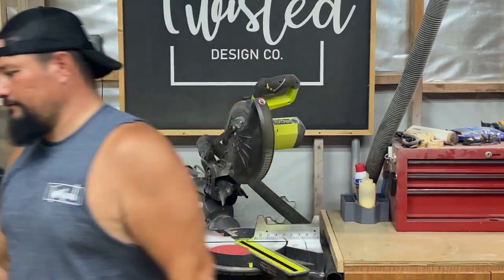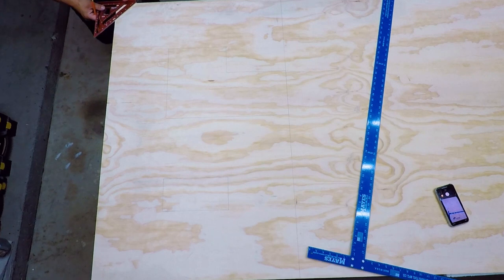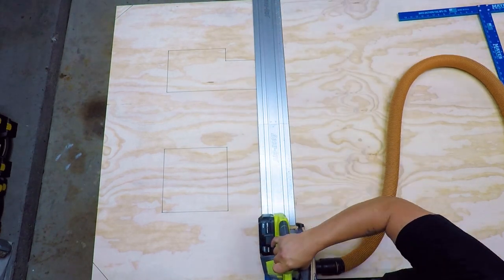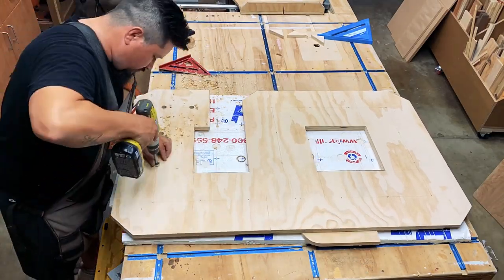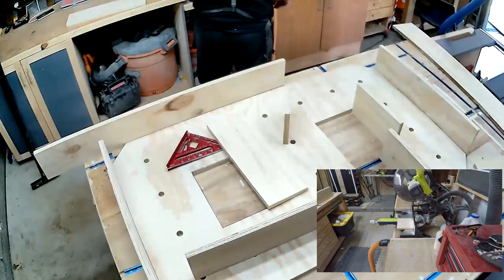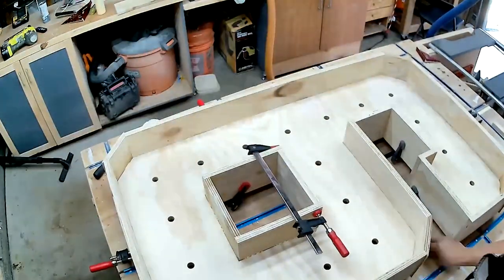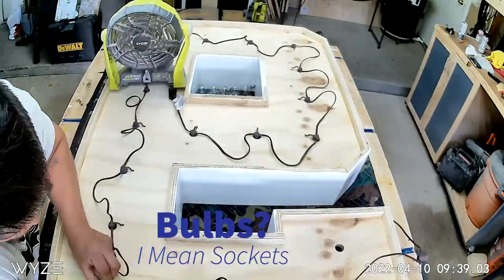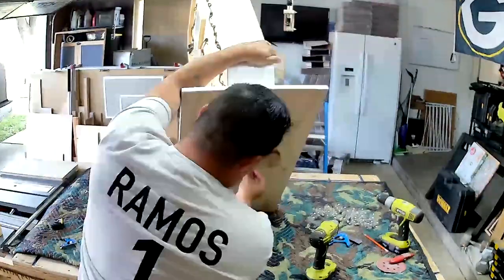Marquee Numbers | How to build | Short version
In this video I explain my process for building 4' tall (50.25" with frame and base) marquee numbers.

I use 3/4" plywood and one number uses roughly 75% of a full sheet however all numbers will obviously vary.

Products:
20 Count Outdoor String Lights

Tools:
Kreg Accu Cut
Kreg Rip Cut

(subscription required)